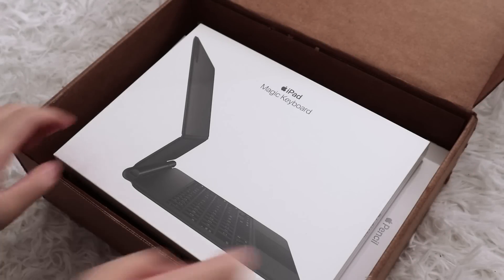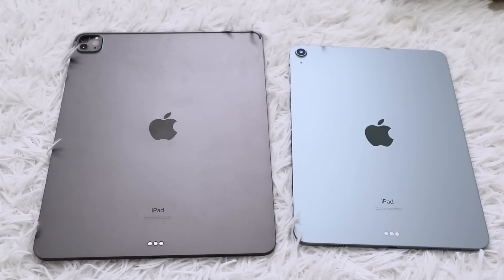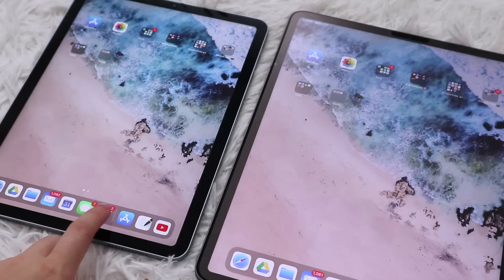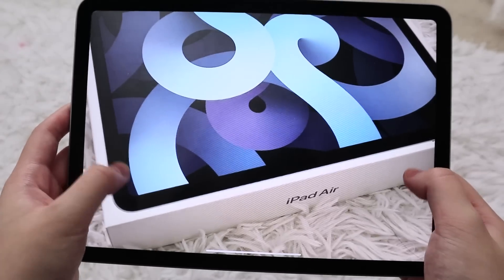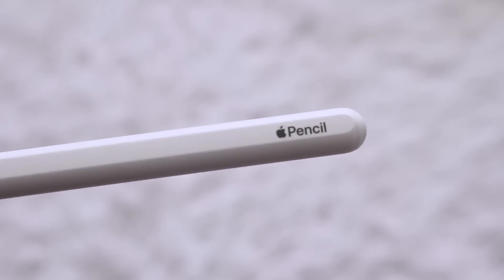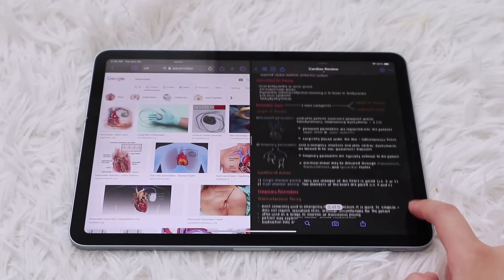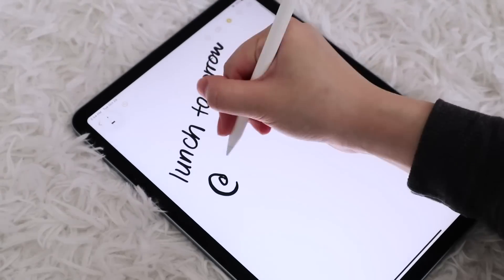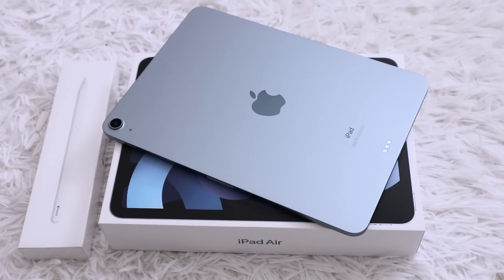iPad Air 4 Sky Blue unboxing & first look! 🍎💙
The highly anticipated iPad Air 4 is here! Enjoy this unboxing & first impressions video of the Sky Blue version. 🍎☁️

GoodNotes 4/5
Notability

🎵 music credits